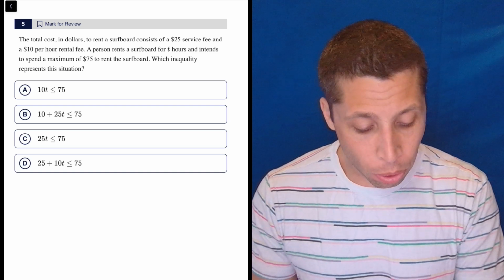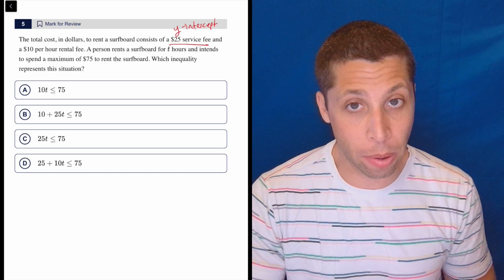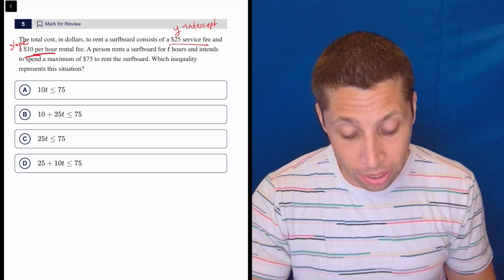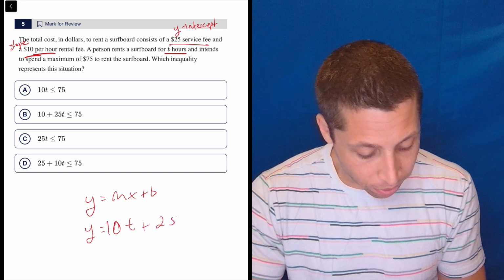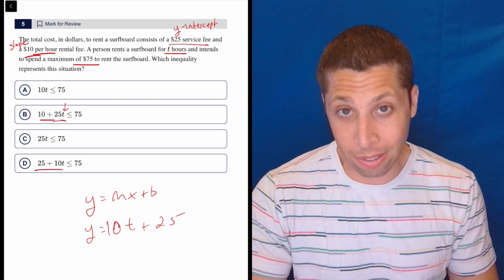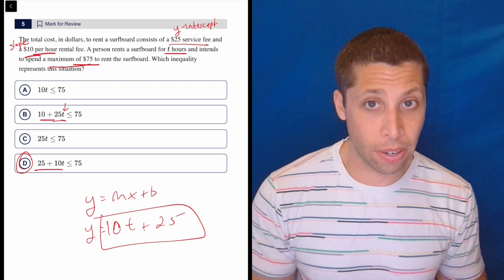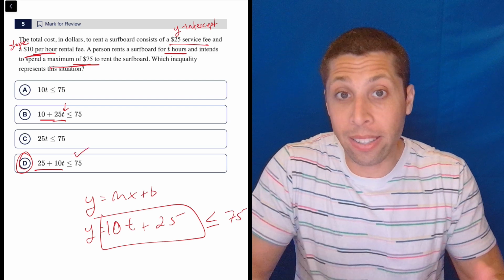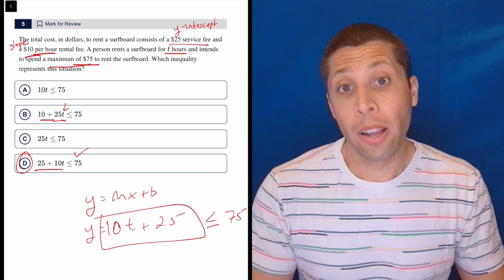Digital SAT 8, Math Module 2E, Question 5 (c5380c0c-c50ede6d)